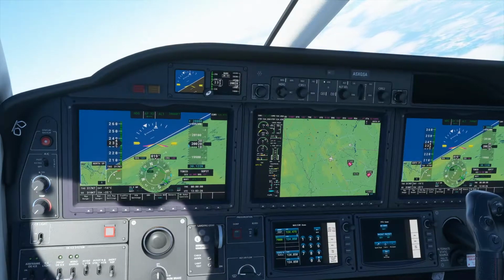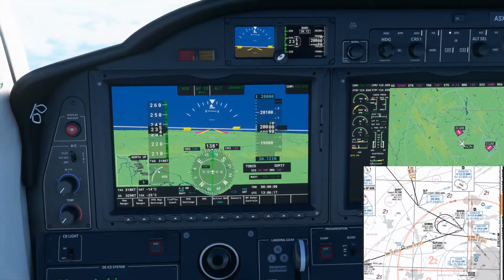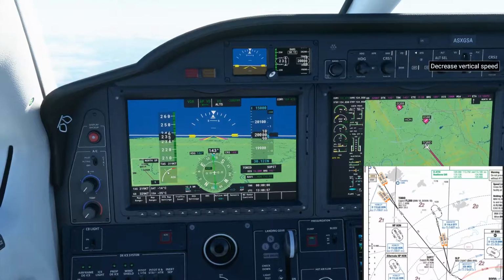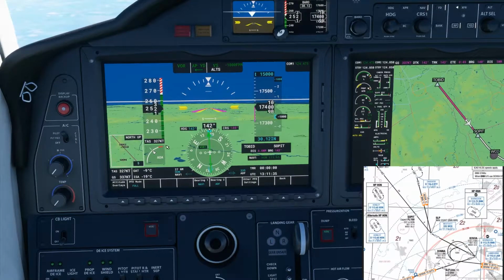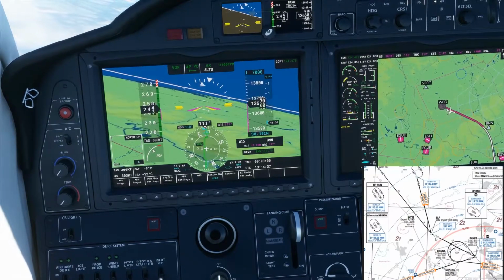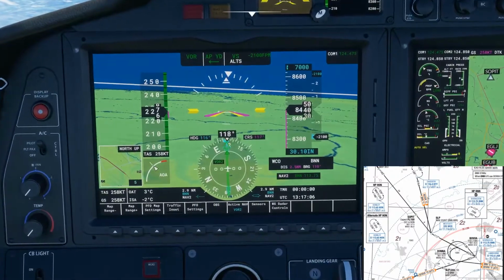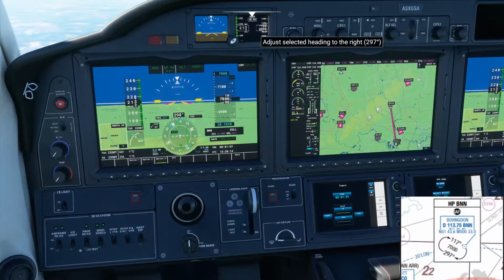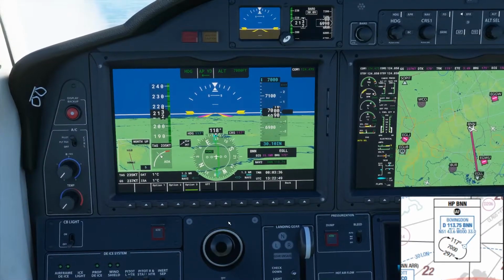Microsoft Flight Simulator Tutorials | How to fly a STAR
A quick tutorial on how to fly a Standard Terminal Arrival Route. Before viewing this video i would recommend you watch my previous VOR & NDB videos, or have a firm understanding of how they work. Try to stay a few steps ahead of the aircraft and it will really help. They take a lot of practice but are extremely rewarding.

Welcome to my Microsoft flight Simulator channel today we are looking at some of the basics of flying STARs (Standard Terminal Arrival Routes) in Microsoft Flight Simulator.